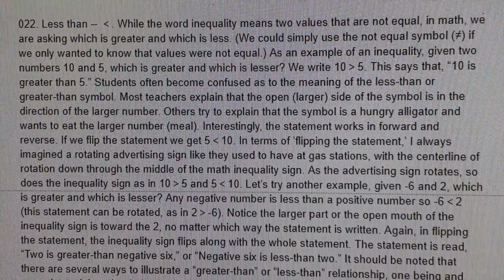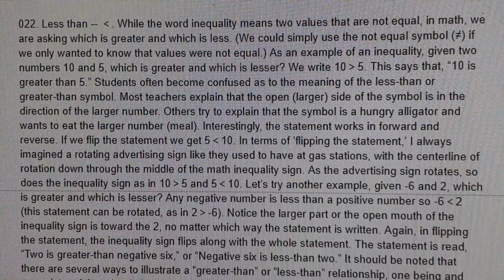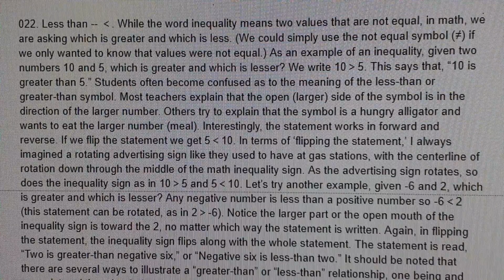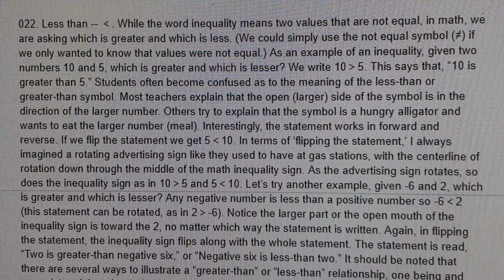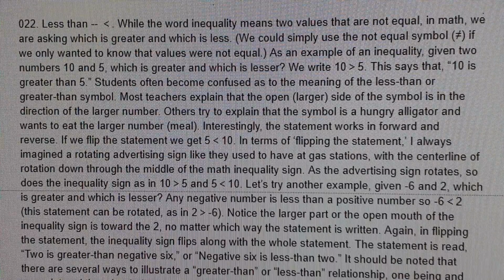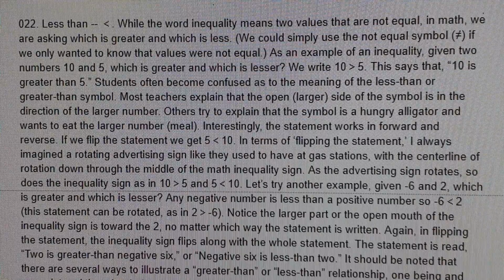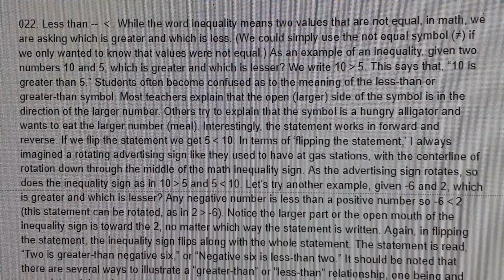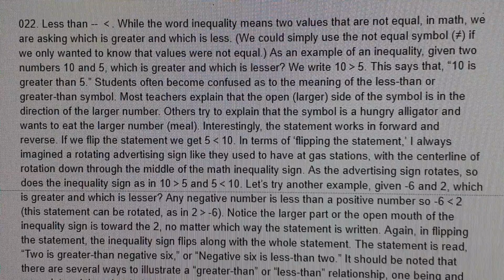CreatorMath.com Algebra 1 Vocabulary 022. Less than -- ‹.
022. Less than -- ‹. While the word inequality means two values that are not equal, in math, we are asking which is greater and which is less. (We could simply use the not equal symbol (≠) if we only wanted to know that values were not equal.) As an example of an inequality, given two numbers 10 and 5, which is greater and which is lesser? We write 10›5. This says that, “10 is greater than 5.” Students often become confused as to the meaning of the less-than or greater-than symbol. Most teachers explain that the open (larger) side of the symbol is in the direction of the larger number. Others try to explain that the symbol is a hungry alligator and wants to eat the larger number (meal). Interestingly, the statement works in forward and reverse. If we flip the statement we get 5‹10. In terms of ‘flipping the statement,’ I always imagined a rotating advertising sign like they used to have at gas stations, with the centerline of rotation down through the middle of the math inequality sign. As the advertising sign rotates, so does the inequality sign as in 10›5 and 5‹10. Let’s try another example, given -6 and 2, which is greater and which is lesser? Any negative number is less than a positive number so -6‹2 (this statement can be rotated, as in 2›-6). Notice the larger part or the open mouth of the inequality sign is toward the 2, no matter which way the statement is written. Again, in flipping the statement, the inequality sign flips along with the whole statement. The statement is read, “Two is greater-than negative six,” or “Negative six is less-than two.” It should be noted that there are several ways to illustrate a “greater-than” or “less-than” relationship, one being an open dot and the other being a dashed line. The symbols for two things being equal would then be a solid dot or a solid line. Open dots and dashed lines do not include the value (or the value is excluded), solid dots and solid lines do include the value in question. That brings us to a compound statement of greater-than-or-equal-to (≥) and less-than-or-equal-to (≤) where an inequality symbol is combined with an equals sign. If we use a variable in an inequality statement like x›5, we now have a set of potential numbers that could work: any number above 5, up to infinity(∞). Infinity is not a number, but rather a concept of numbers that never stop increasing. If our statement is changed to x≥5, then the set of possible numbers includes the number 5 and goes up from there to infinity. In the case of a compound statement, a solid dot or a solid line would be used because of the presence of the equals sign meaning the number in question is included. Although more will be explained on this issue later, it should be noted that x‹5 is every number below 5, all the way down to negative infinity (-∞). Negative infinity is not a number, but the concept that numbers continue to become increasingly negative (or smaller) forever. In math, an inequality is a greater-than/ less-than statement. Antonyms: equal, equals, equality. Related Words: greater-than, less-than, greater value, lesser value, greater-than-or-equal-to, less-than-or-equal-to, solid dot, open dot, solid line, dashed line. set.

Good luck!